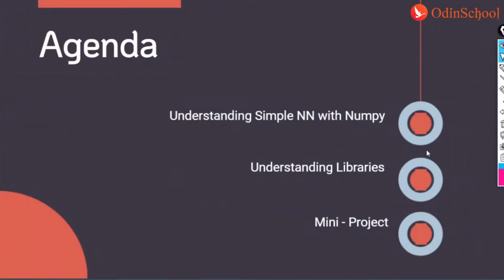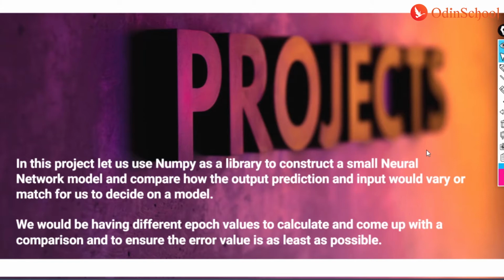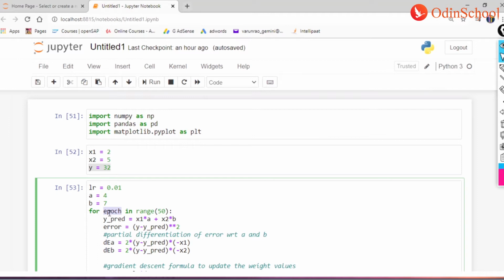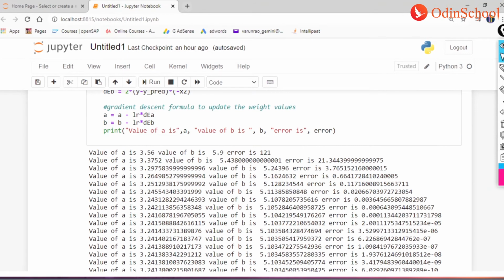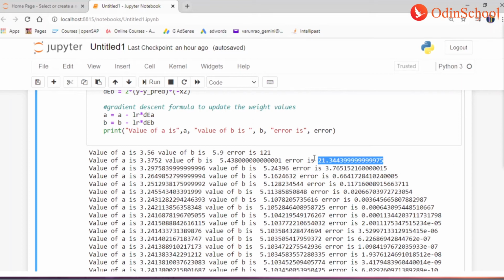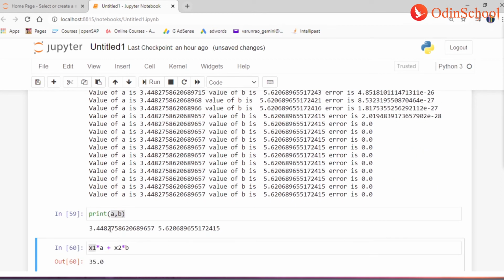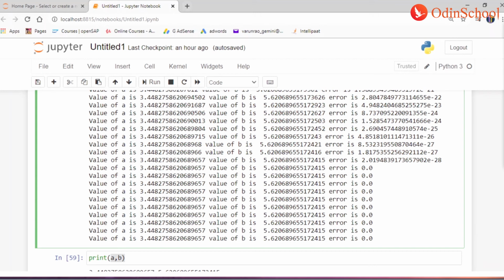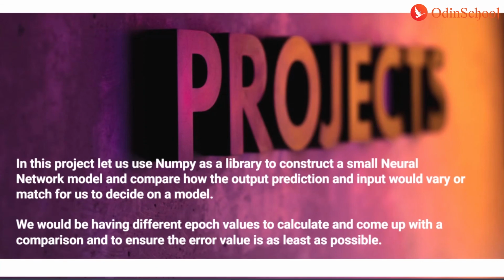Deep Learning With TensorFlow Mini-project in 20 Minutes | OdinSchool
🔥Want to grease the wheels of your TensorFlow knowledge?

🔥Welcome to the third tutorial of the four-part tutorial series for beginners on Deep Learning with TensorFlow.

👉In this tutorial, you will be able to take part in a mini-project that will help you to master the nitty-gritty of TensorFlow.

👇Here is the list of the topics covered in this free tutorial for beginners on Deep Learning with TensorFlow:

00:00-0:58  Introduction
00:59-01:50  Agenda
01:51-03:03  Project outline
03:04-15:36  Mini project
15: 37-16:45  Recap